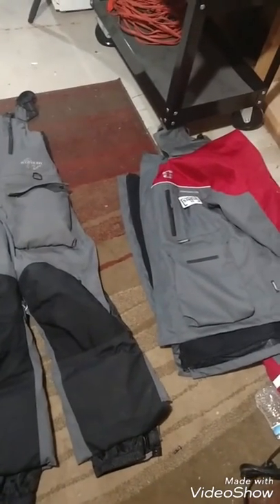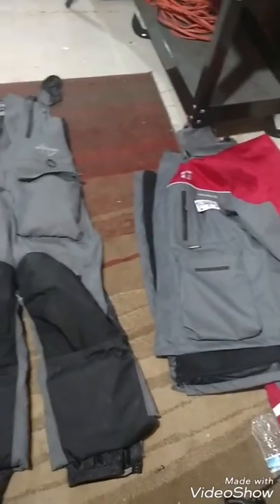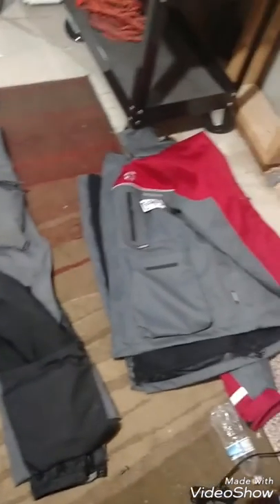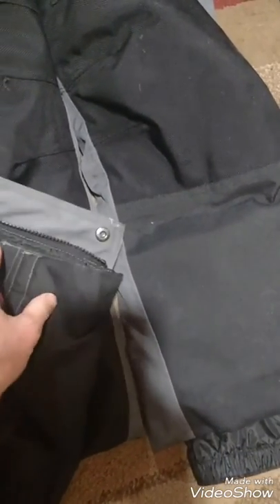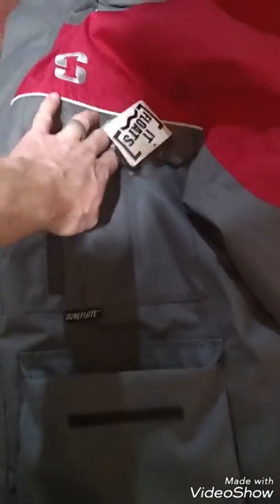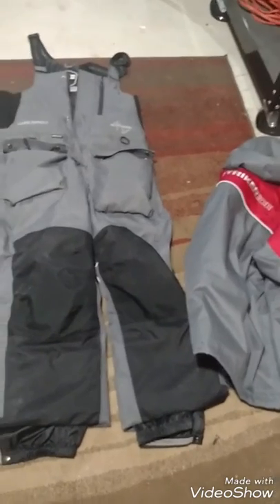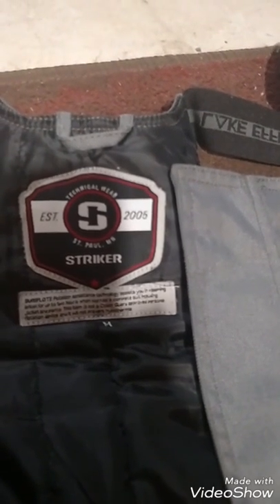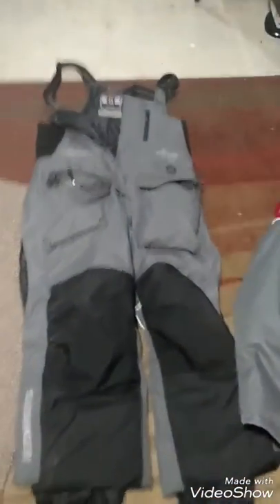Striker ice suit, bibs and coat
Quick look at the striker ice suit.